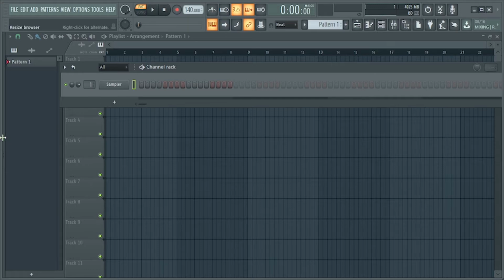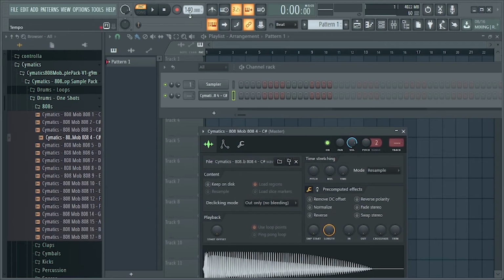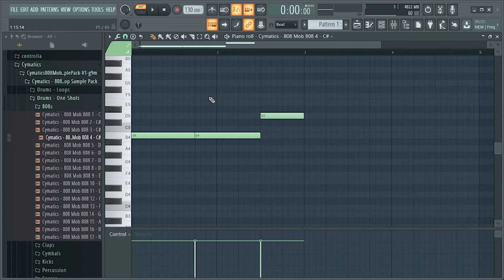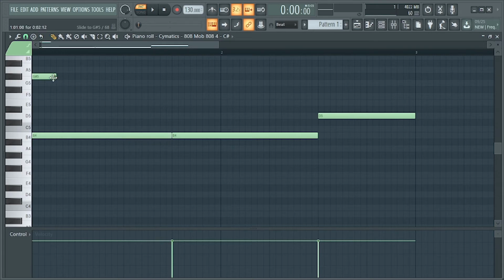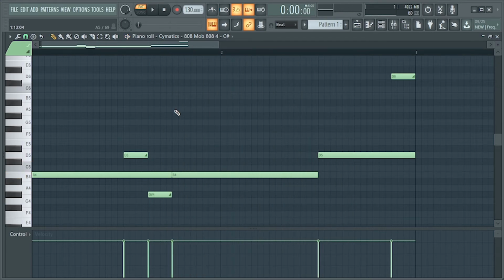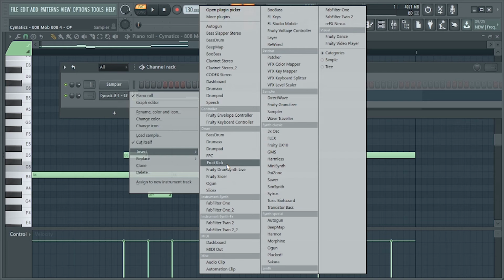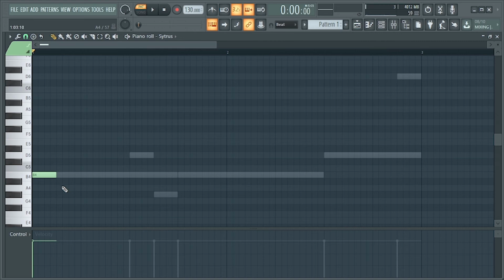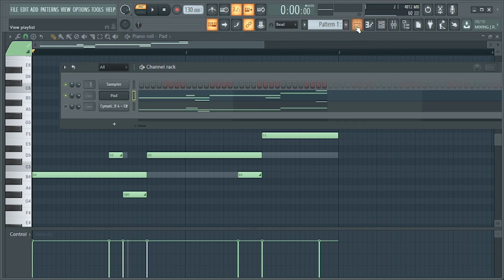How to use slides in FL studio For Beginners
In this video, I will show you how to use slides in FL Studio. This is a beginner video tutorial to get you started with using slides.